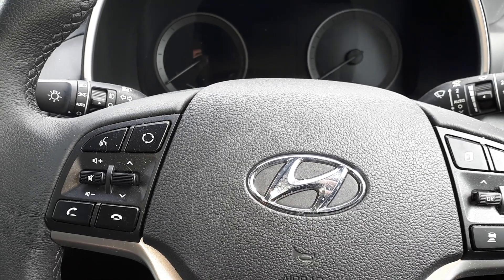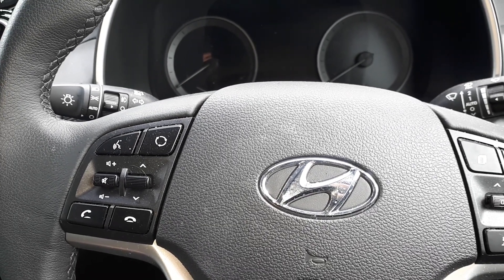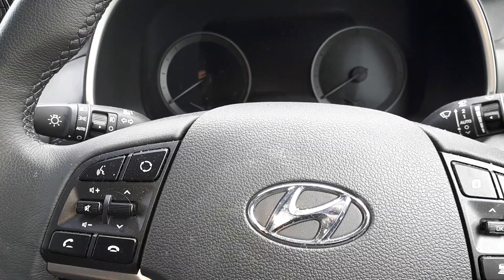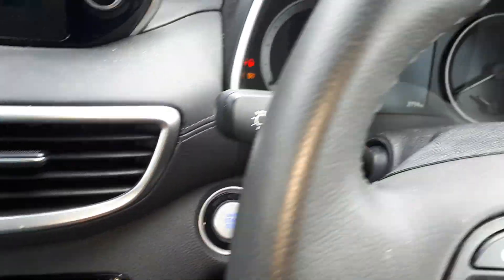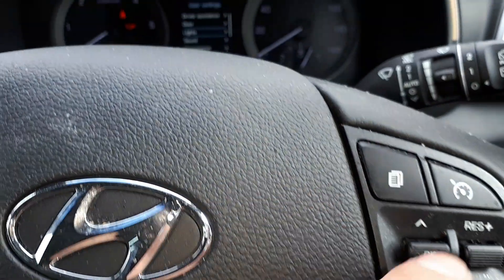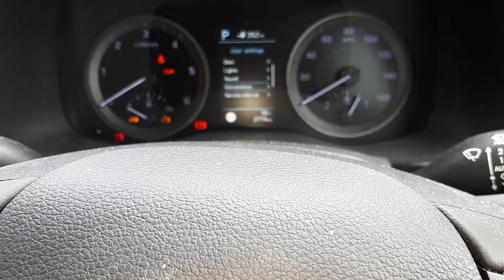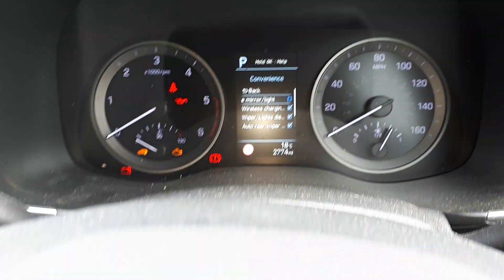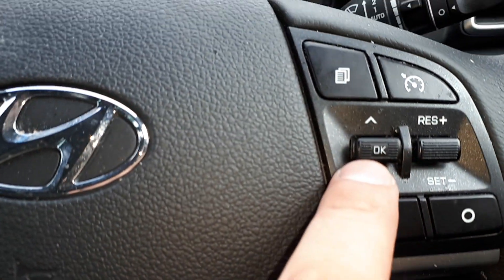Service reset Hyundai Tucson 2018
If you find these videos useful and you want more, please consider joining and becoming a supporter